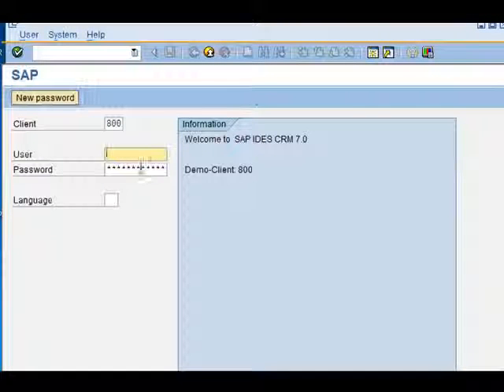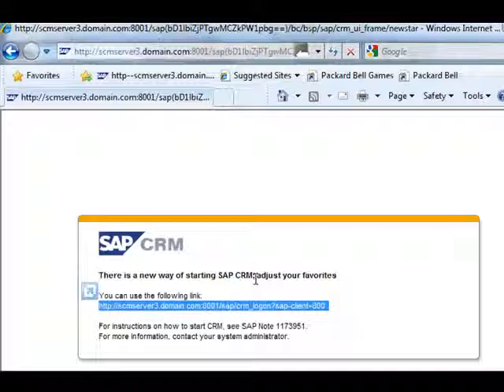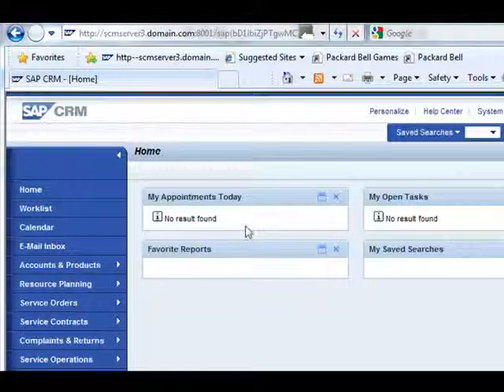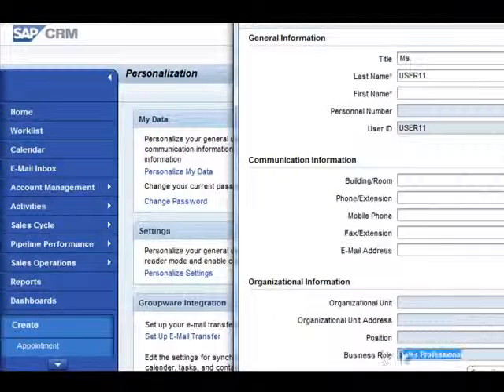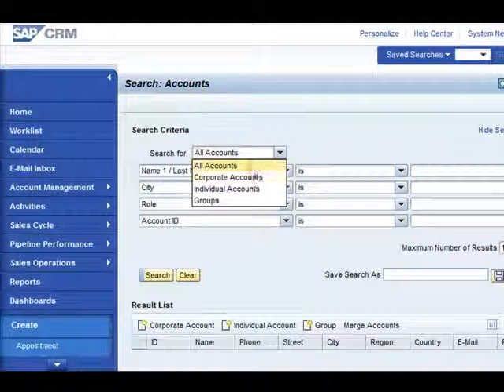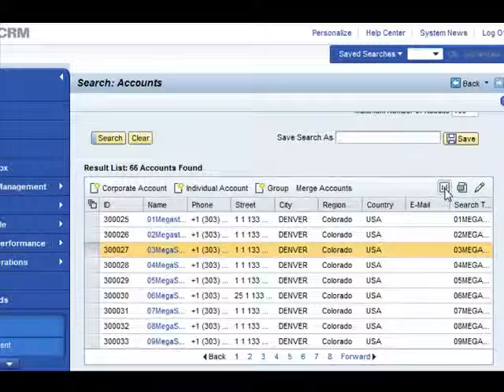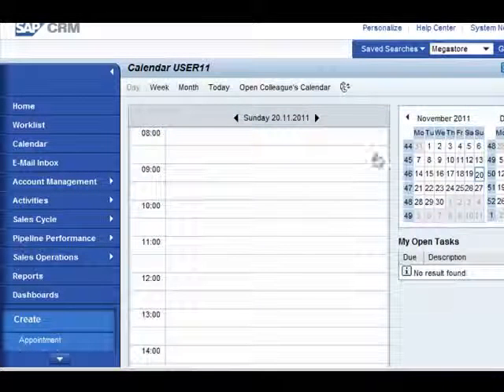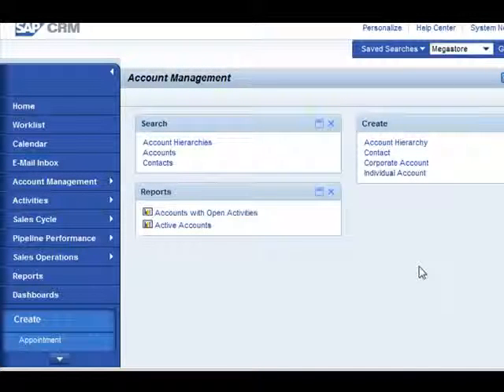SAP CRM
SAP CRM Video designed and prepared by certified & experienced professional.